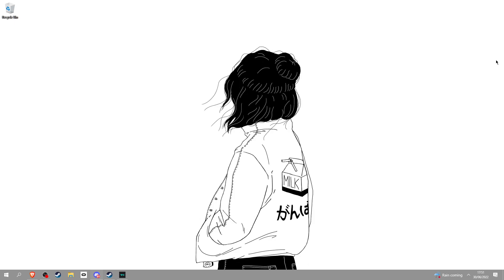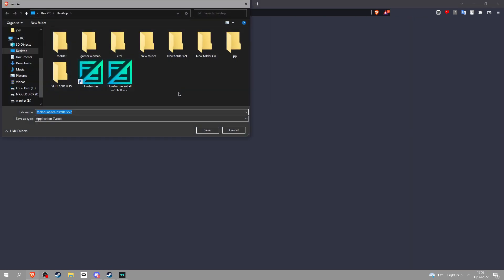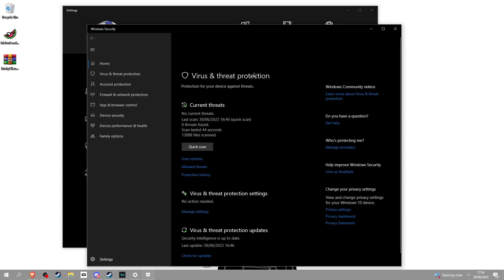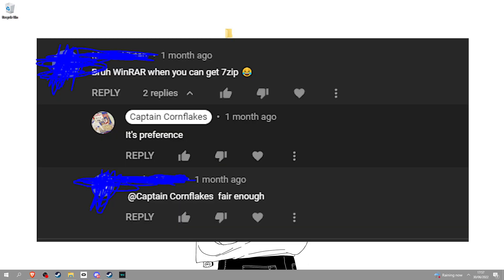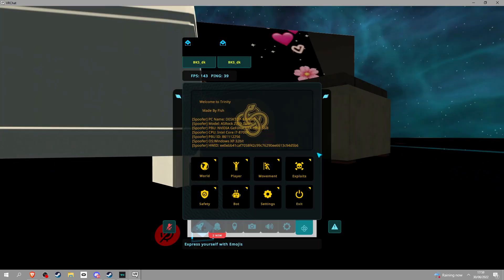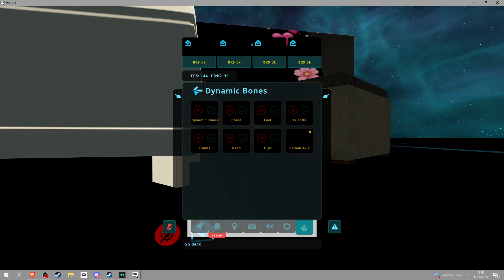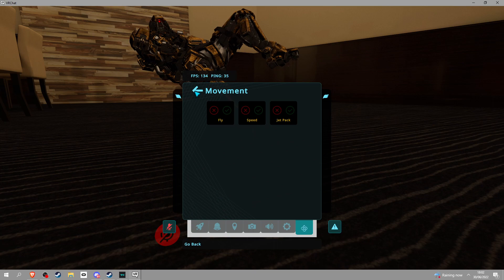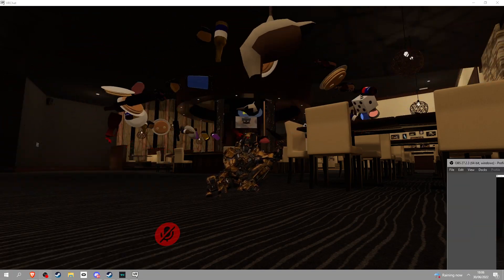How To Get Trinity Client (VRCHAT)